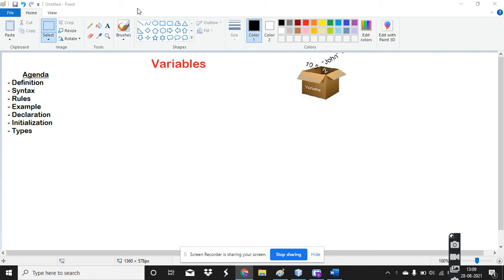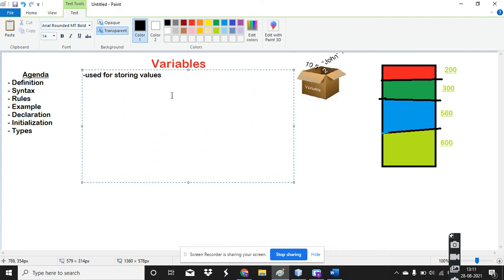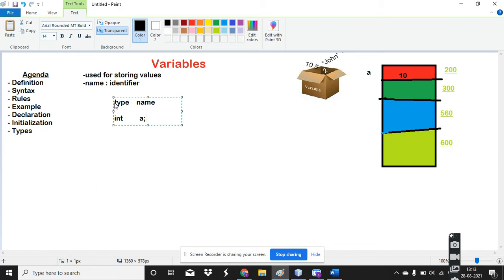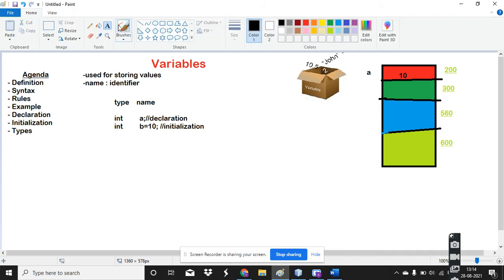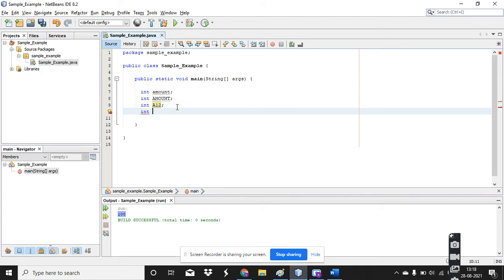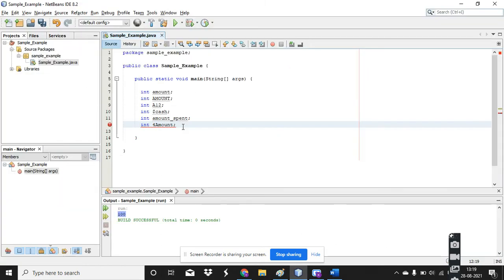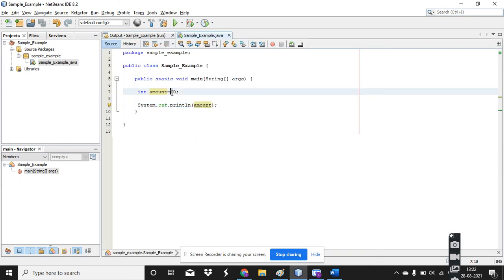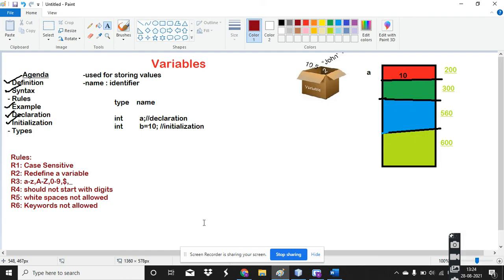Variables in Java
Discussed about writing variable names in detail with examples and placement related quiz questions.